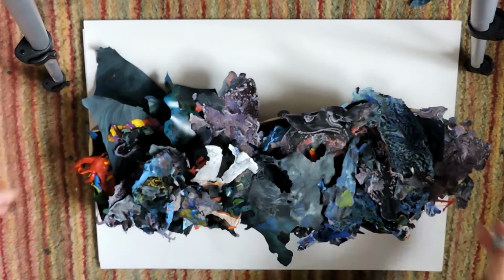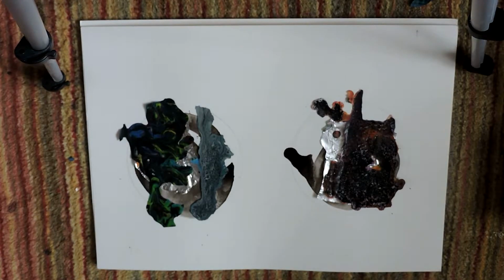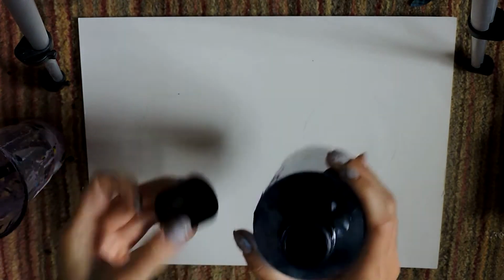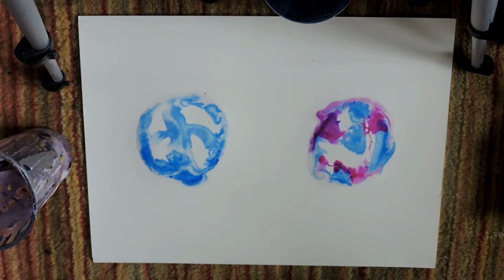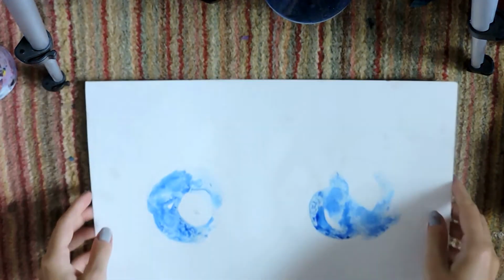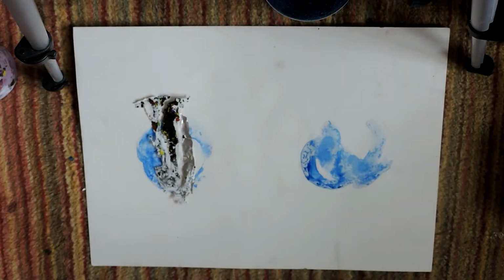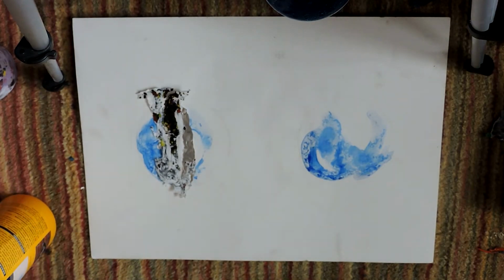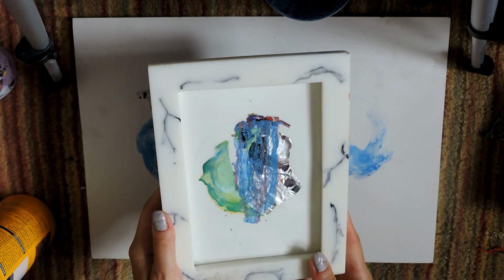How & Why I Make My Mixed Media Collages | Art Discussions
Materials used:

Water
Poundlands PVA glue
Classmates ready mixed paint